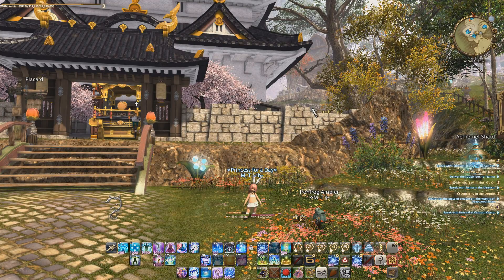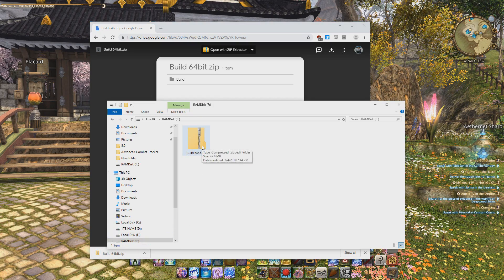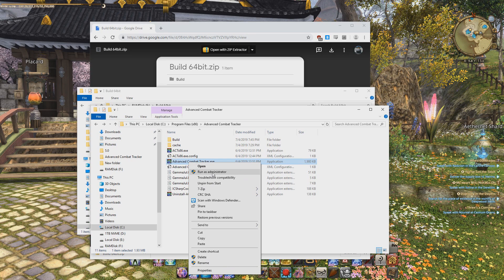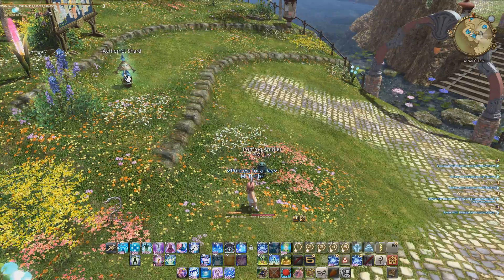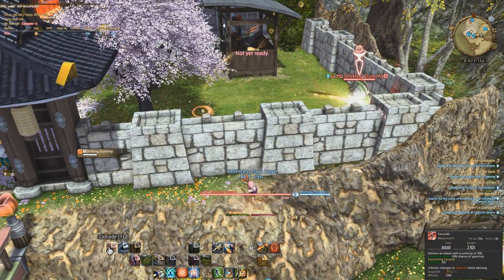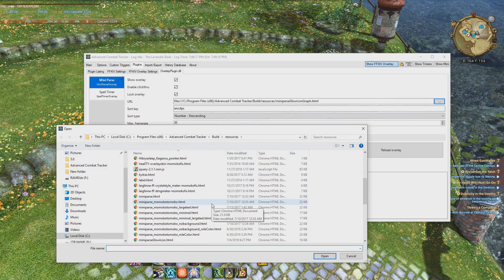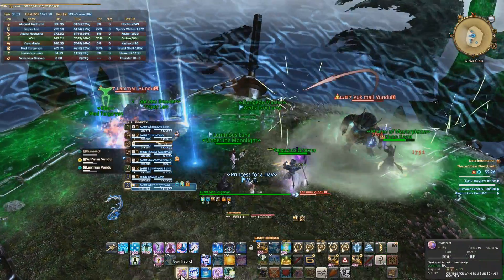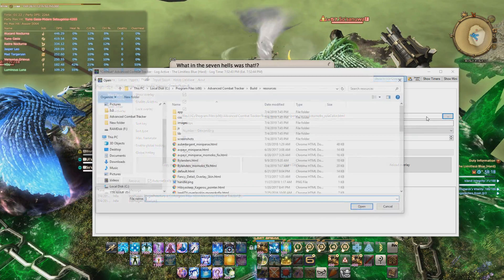FFXIV Shadowbringers Rainbowmage ACT Setup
THIS IS NOT AN ACT SETUP VIDEO, make sure ACT is already set up for parsing ffxiv. Setting up Rainbowmage is pretty easy but my old video was kinda long. Here's a bit shorter one. I have updated my Build in the dl link below to supports Dawntrail

If you are missing the Meiryo font on Windows 10, here is a link to one (put in C/windows/fonts folder and double click it to install):